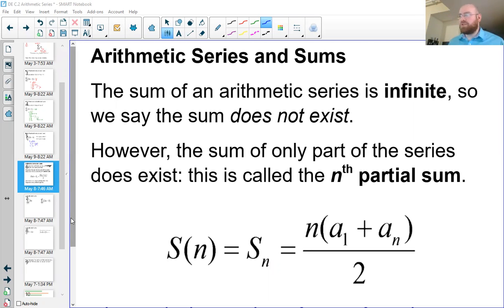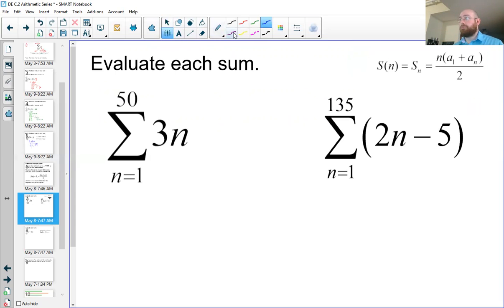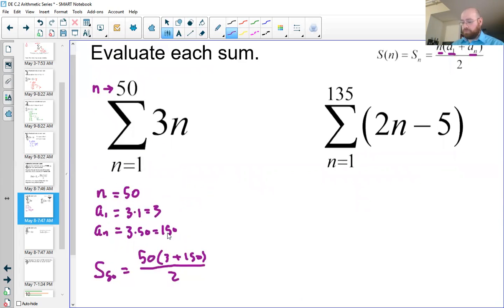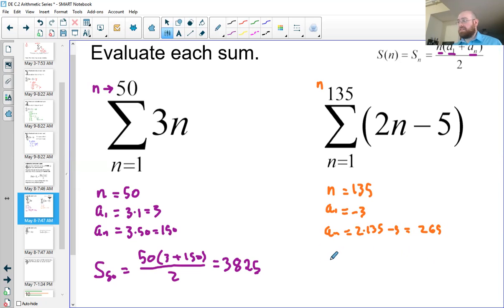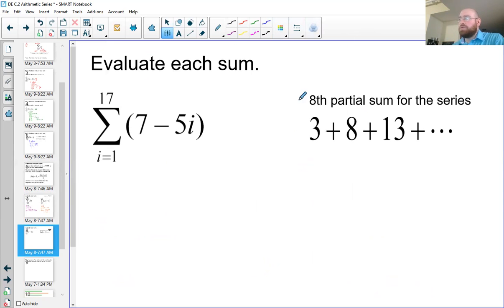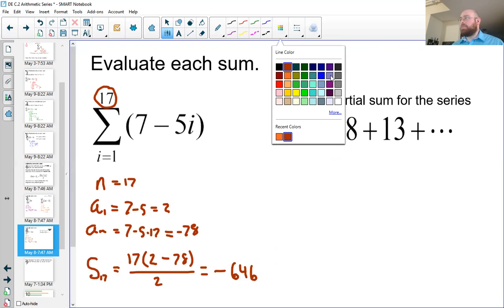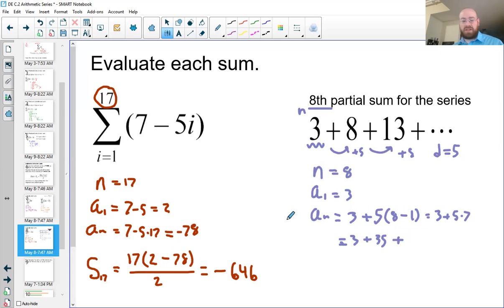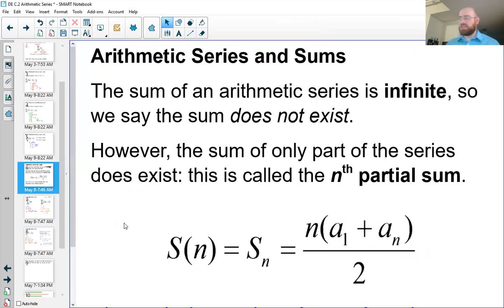DE C 2 2 Airthmetic Series and Sums